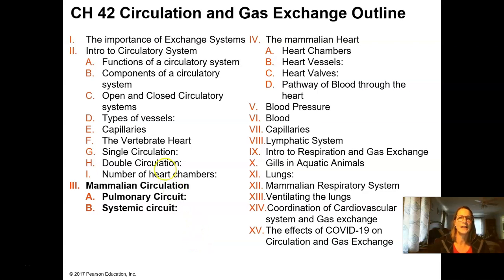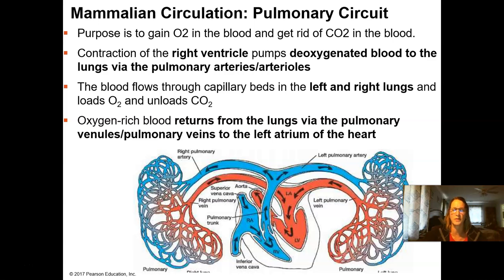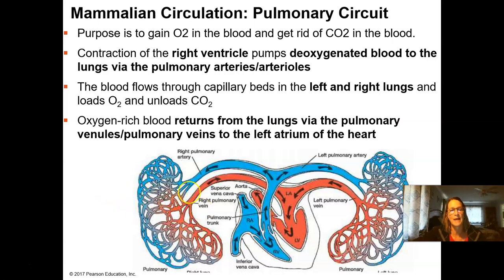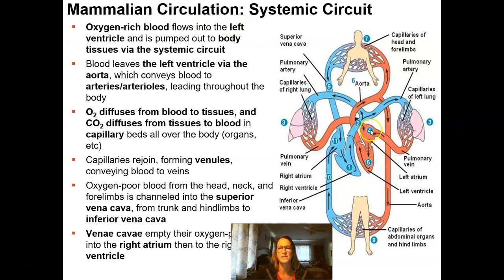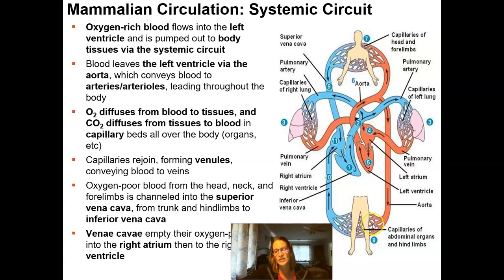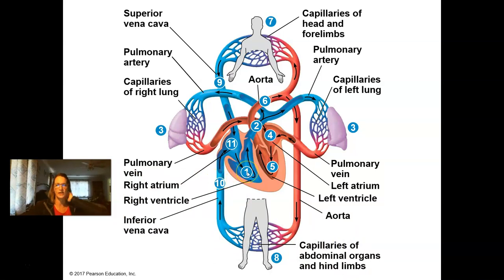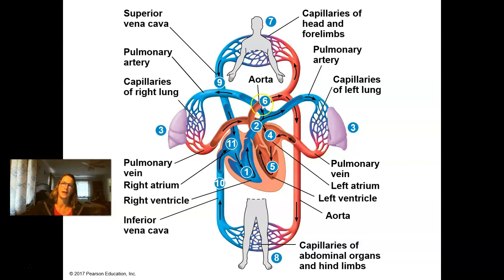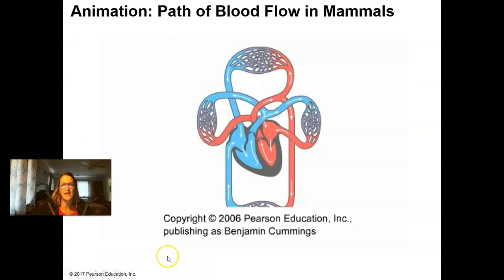CH 42 2 Mammalian circulation